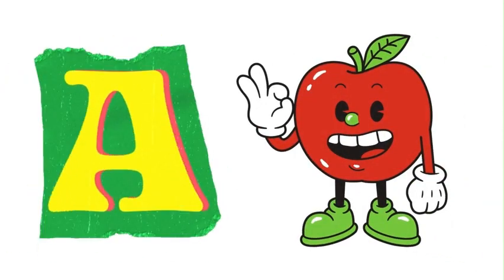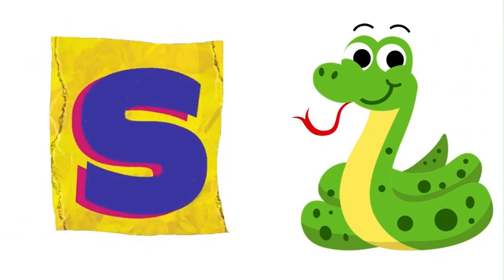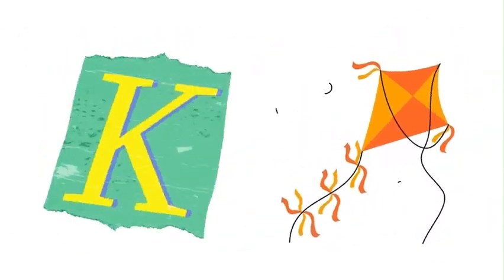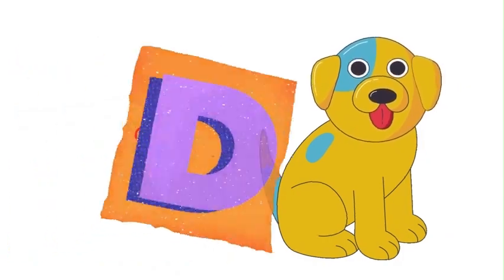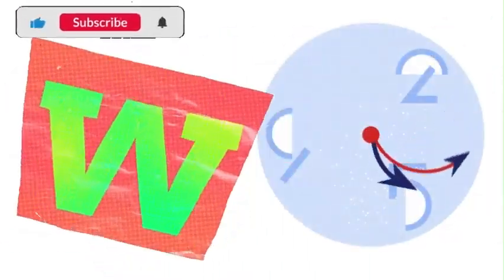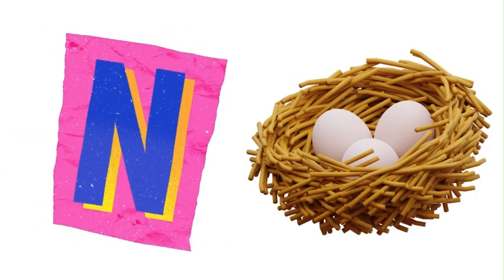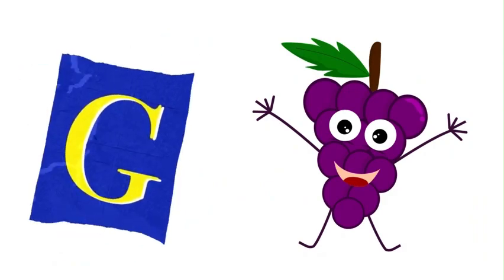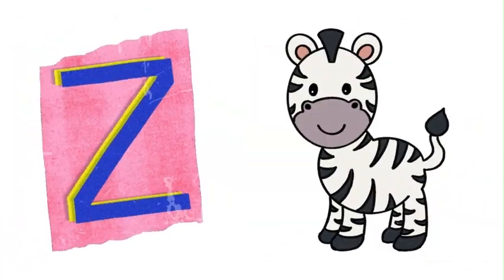ABC song | Phonics Song | nursery rhymes | a for apple |abc phonics song for toddlers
ABC Phonics song , ABC song , Alphabet song , Kids songs , Nursery Rhymes, English Phonic Song  @Kidsplayfun02   @ABCKIDS-oc6oc

From ABC Kid's katta

ABC kid's Katta

abcd song
a for apple b for ball
animal sounds
head shoulders knees and toes
abcd rhymes
hickory dickory dock
alphabet song
a se anar
abcd cartoon
five little monkeys jumping on the bed
phonics song
finger family
shapes song
#5 little monkeys
abc phonics song
brown bear brown bear what do you see
five little monkeys
#123 song
numbers song
abc song phonics
abc songs
ten in the bed
abc song,
abcd song,
animal sounds,
abcdefghijklmnopqrstuvwxyz,
abcd rhymes,
hickory dickory dock,
alphabet song,
a se anar,
abcd cartoon,
phonics song,
peekaboo,
finger family,
shapes song,
5 little monkeys,
abc phonics song,
bingo,
five little monkeys,
123 song,
numbers song,
abc song phonics,
abc songs,